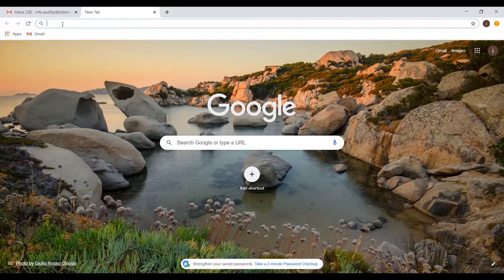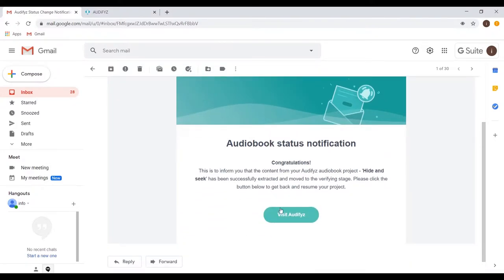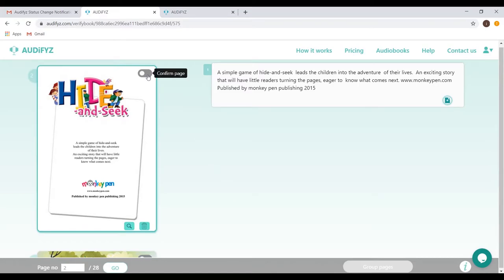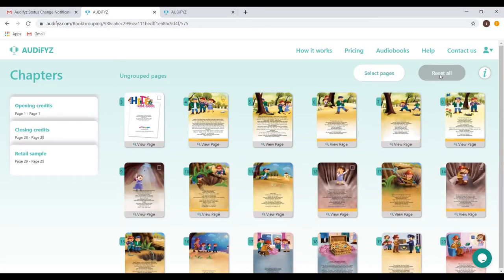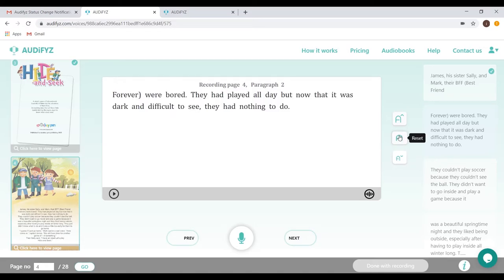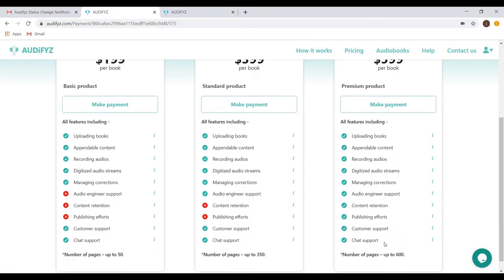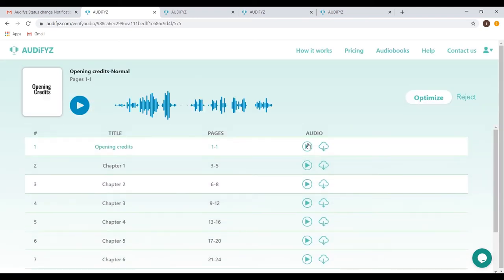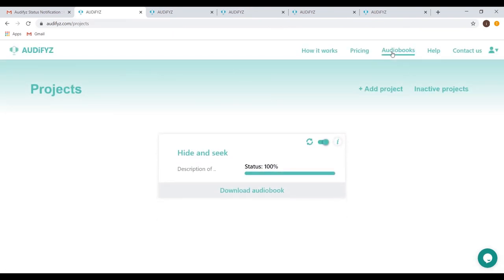How to record audiobook | Audiobook recording with AUDiFYZ | Recording your own audiobook | Part 2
How to record audiobook , Audiobook recording with AUDiFYZ, Recording your own audiobook.
In this video, we get to see how the AUDiFYZ platform works. Thanks for choosing Audifyz to record your audiobook. First, open your browser and type in Follow this creative guide to get your creation completed.

TIMELINE
00:00 How it works?
00:15 Login/Register
01:08 Create new project
01:36 Upload your book
02:31 Verify book
04:47 Group pages
06:25 Record your audio
08:22 Edit audio
09:32 Payment
11:27 Audio optimization and download audio files

How to record audio book, How to record audiobook on Phone, How to record audio book on Laptop, How to record audio book on Desktop, How to record audio book on Tablet, How to record audio book on Mac, How to record audio book Windows, How to Create an Audiobook on ACX for Amazon Audible, HOW TO MAKE AN AUDIOBOOK - in 5 simple steps!, How To Make Money Selling Audiobooks (Step By Step), This Video will teach you How To Publish An Audiobook with ACX, How to Publish Your Audiobook to 45 Platforms in 10 Minutes, How to Make an Audiobook | Your Full Guide for Quality Audiobook Creation